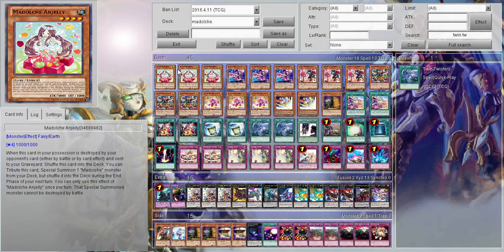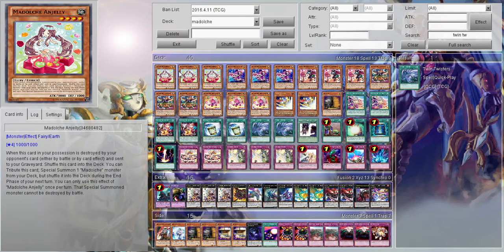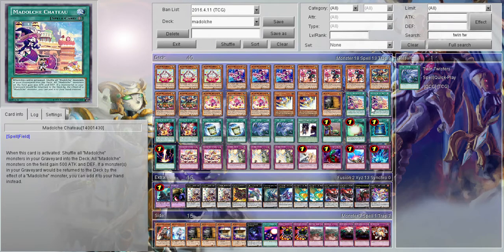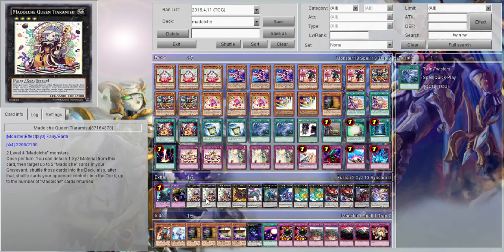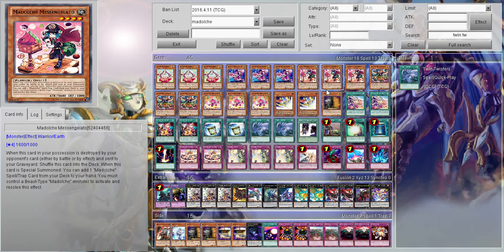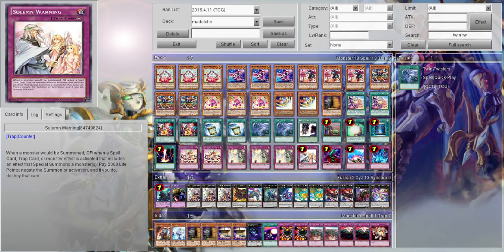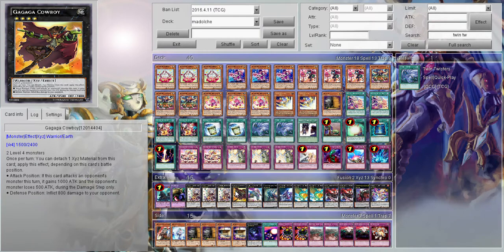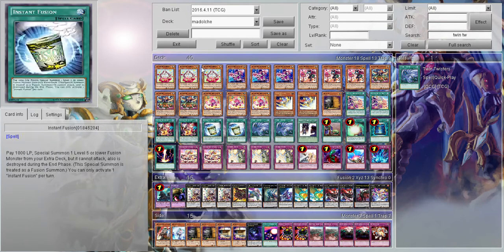Madolche deck profile (April 2016 format)